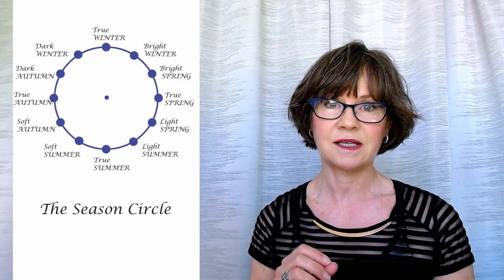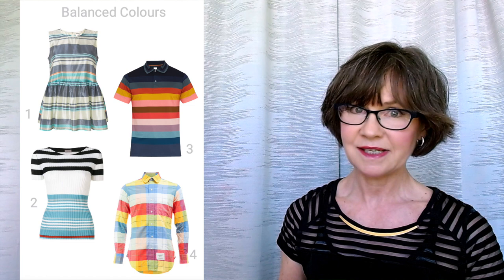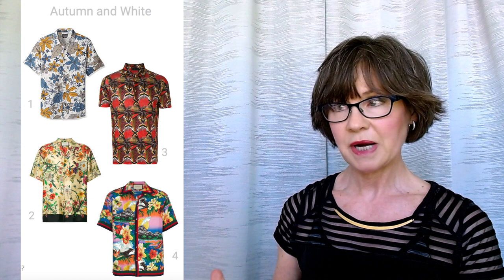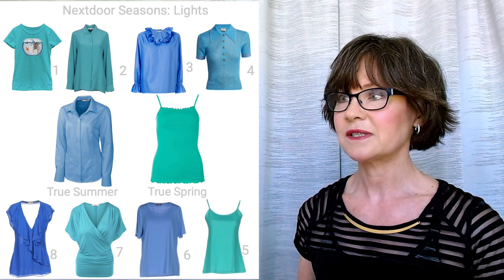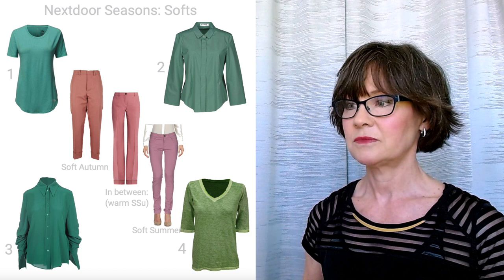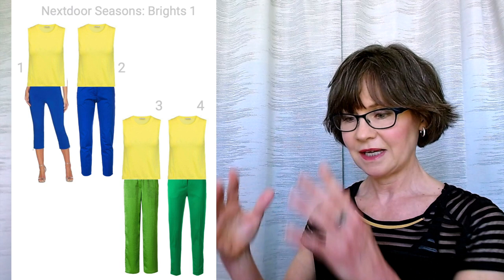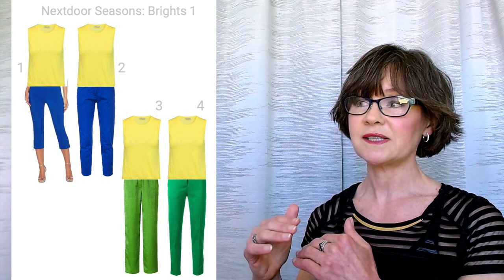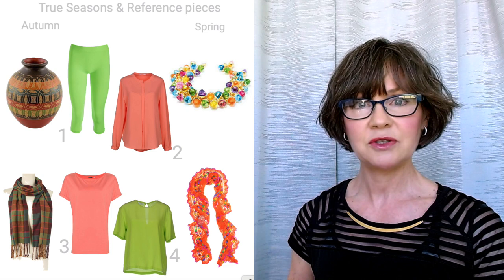Nextdoor Seasons Colours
While every person fits into one Season of colours, we may want to wear colours in clothing or cosmetics from a related group to customize a look to our individual colouring. Today, we look at various ways of choosing the best of the nextdoor Season colours.

Fair Dealing Disclaimer: The Canadian Copyright Act allows the use of material from a copyright protected work without permission when used for research, private study, education, parody, satire, criticism, review, and news reporting (Canadian Copyright Act (R.S.C., 1985, c. C-42)

(Shop checkout works for Canada and the USA. For other destinations, send a message via the Contact form.)

► TIMESTAMPS
00:00 Intro
00:05 The 12 Seasons map
00:59 True and Neutral Seasons
02:07 Why 12 Seasons?
03:37 Harmony between Seasons
04:29 How do I know when...?
06:26 Balanced colours
08:11 The places they're different
10:13 Light Seasons
16:19 Soft Seasons
21:06 Bright Seasons
26:02 Dark Seasons
21:09 True Seasons
31:52 Outro

1. Motorboat image:
Photo by Matheo JBT on Unsplash

3. Light Spring harmony painting:
Photo by Tetiana SHYSHKINA on Unsplash